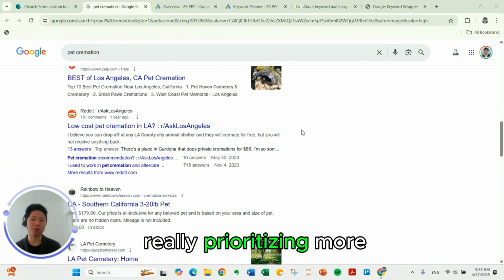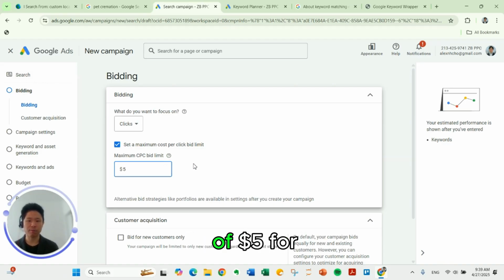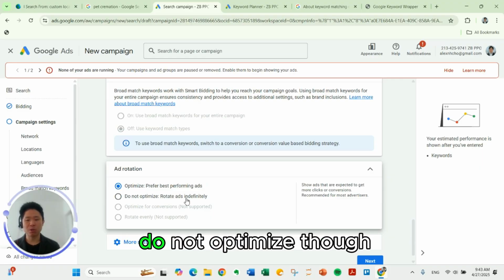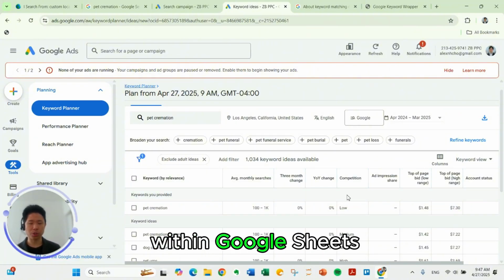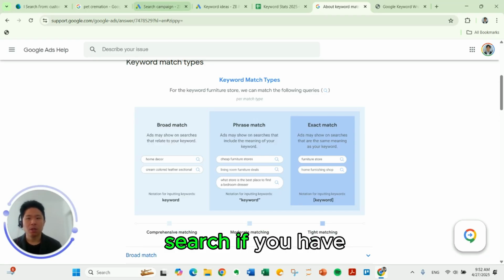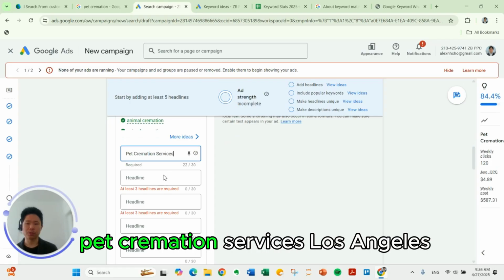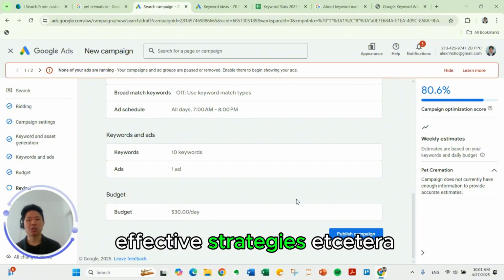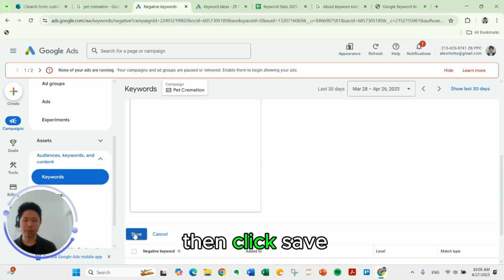Google Ads for Pet Cremation | How to Set Up Google Ads for Pet Cremation Services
🚀 Let my team handle your Google Ads!

Want to get more calls and leads for your pet cremation business? In this video, I’ll show you step-by-step how to set up a Google Ads campaign that actually works. We’ll keep it easy to follow, even if you’re new to advertising! Learn how to target the right people, set your budget, and avoid wasting money. Watch now and grow your business the smart way!

0:00 - Welcome
0:07 - Why Google Ads Helps Pet Cremation
1:17 - See Real Pet Cremation Ads
1:59 - Start Your Google Ads Account
3:05 - Pick the Best Campaign Type
4:54 - Set Up Where Ads Show
6:16 - Choose Who Sees Your Ads
7:05 - Plan When Ads Run
8:13 - Make Your Ad Groups
9:22 - Find the Best Keywords
13:26 - Learn About Keyword Types
15:41 - Add Words to Skip
16:11 - Build Your Ad Right
18:30 - Add Extra Links and Info
19:35 - Set Your Budget
21:25 - Finish and Adjust Your Campaign